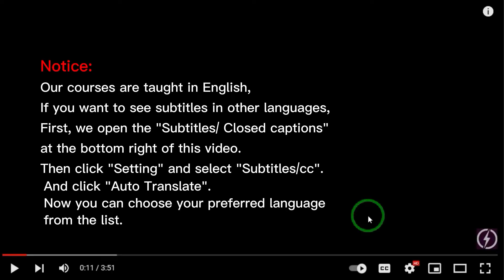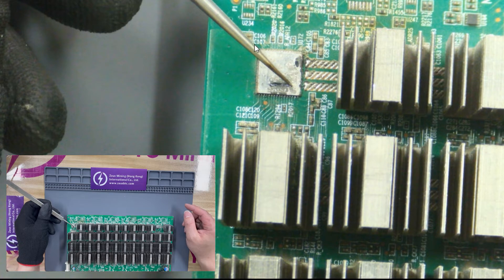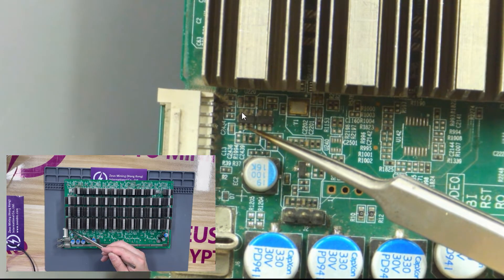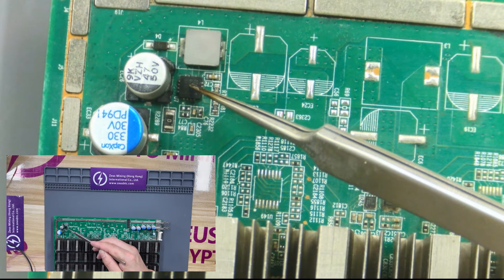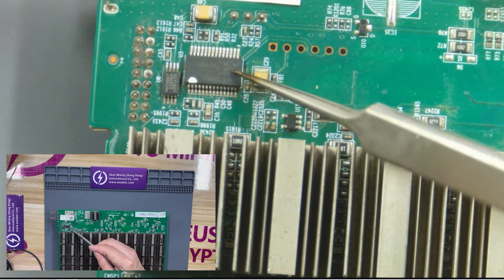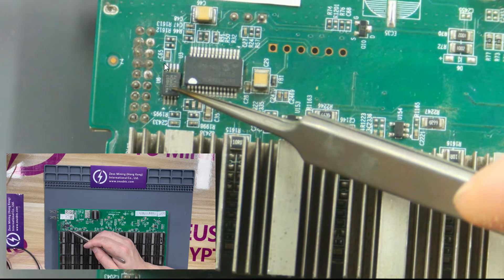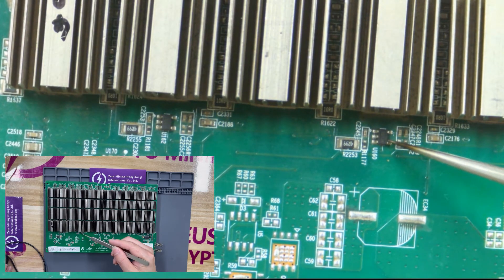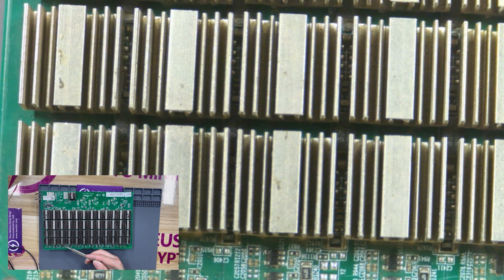Easily damaged parts of Antminer S17 Pro hash board introduction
Summarize all easily to damage parts on the Antminer S17 Pro hash board.
Easily damaged parts link:
00:00 - 00:50 Video content introduction
00:51 - 01:16 1.BM1397AG
01:17 - 01:43 2.CT1F converter chip converter chip
01:44 - 02:05 3.DMP34M4SPS-13
02:06 - 02:22 4.MP1517DR
02:23 - 02:40 5.T451 temperature sensor
02:41 - 03:01 6.dsPIC33EP16 GS202 PIC chip
03:02 - 03:21 7.ATH91702DMCN8170QC
03:22- 03:44 8.MP2019 SOP8
03:45- 04:05 9.SGM2036-ADJ
04:07- 04:33 10.LN1134A182MR-G 4VK4